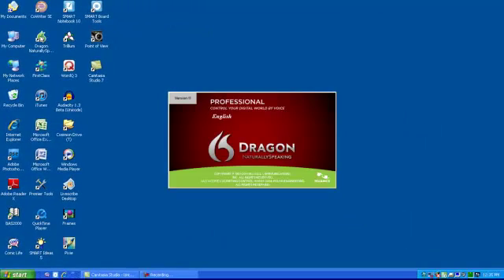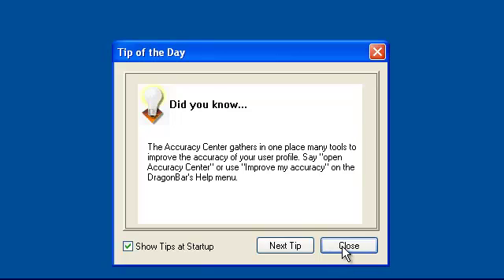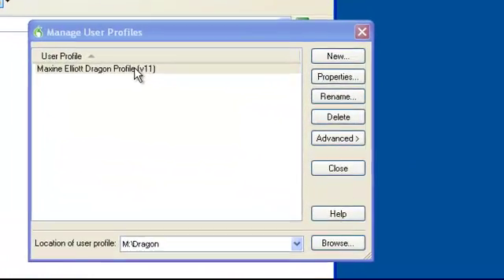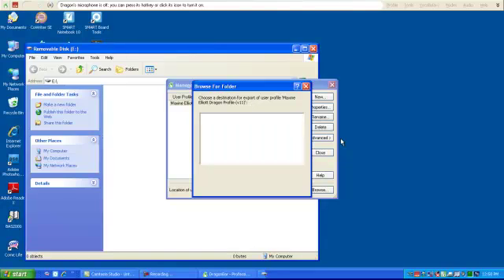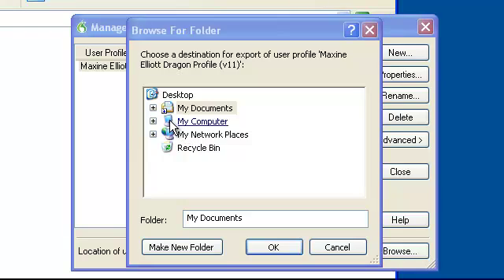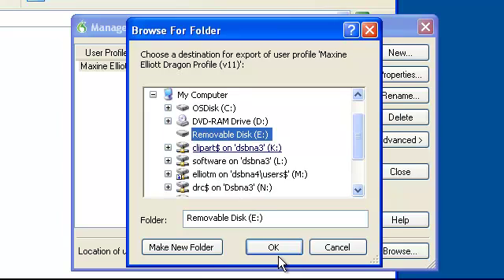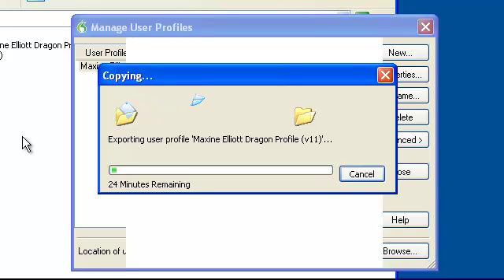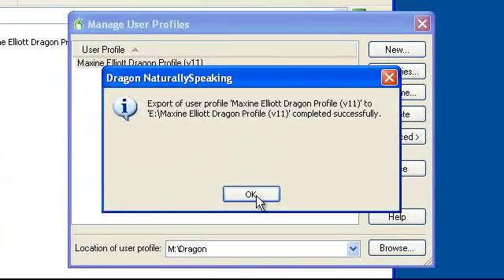Dragon Naturally Speaking 11 Tutorial - Exporting a User Profile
This SWATT tutorial is aimed to help you export your Dragon Naturally Speaking profile to a removable USB drive.